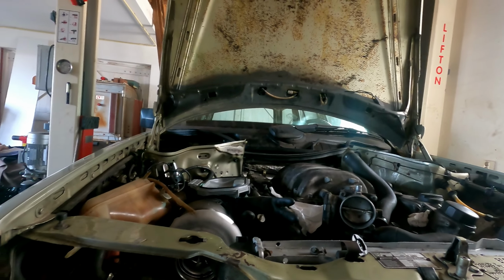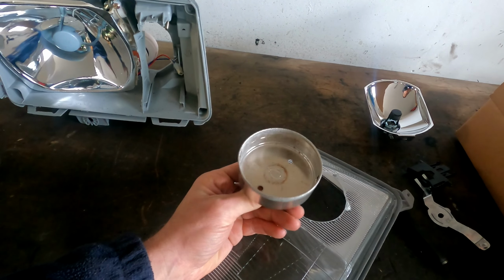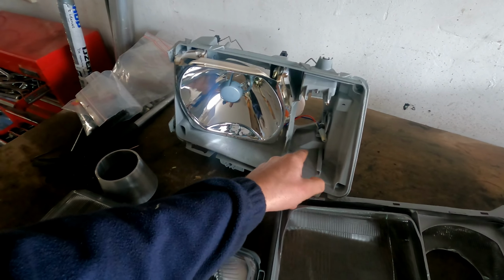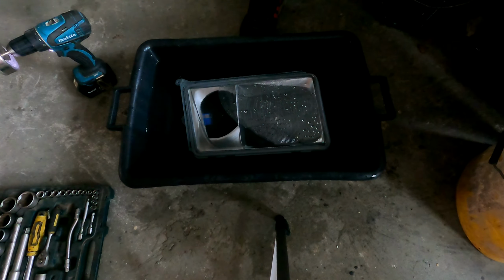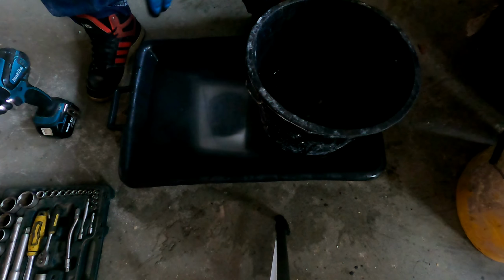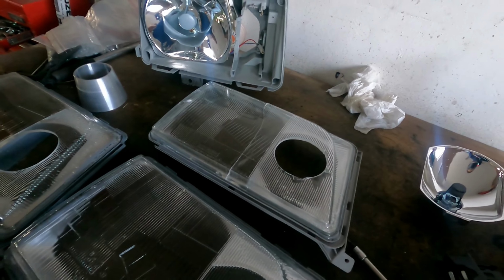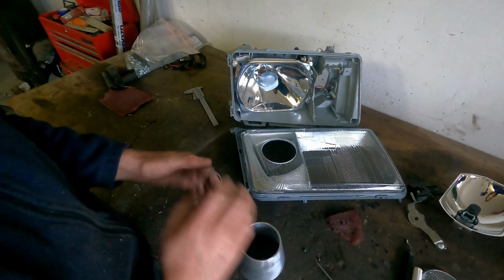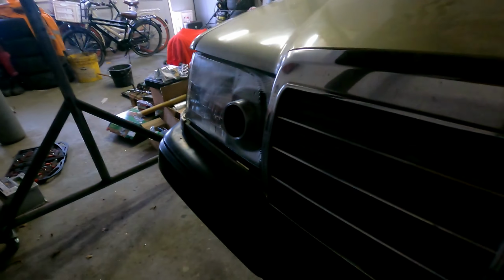W124 intake through Glass of headlamp S124 turbo "part 1"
This is partly the same modification as i did on my 190 V12 . The hole in the headlamp is the same. but the intake piece is difference. In  the 190 V12 i used a 76mm SS316 velocity stack.  But i wanted something different,

So at first im using for drilling a hole a diamond 85mm drill bit.  To drill the hole in the glass i put it under water the get the best way of getting rid of the glass material.  This will also cooldown the drillbit and the glass.

In the video you will see it is very important to keep as stady as possible,  The first glass i drill a hole in i made a scratch. i had a spare glass so drilled another hole.

The intake piece is made from 2 aluminum reducers.  I will make more space in the headlamp unit as large as possible so that i can place the biggest possible air filter

This will be done in Part 2

also have a look to the rest of the video's on JMSpeedshop.com